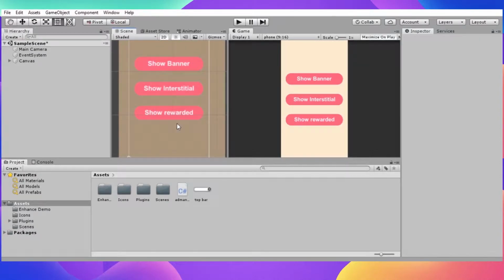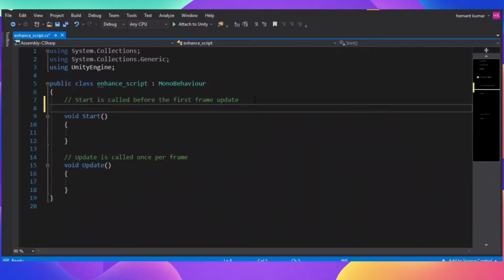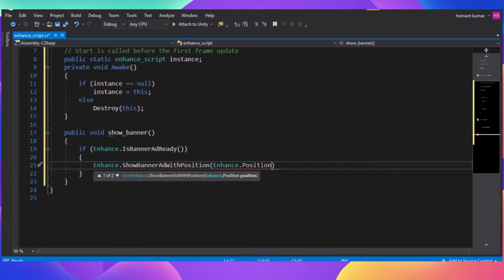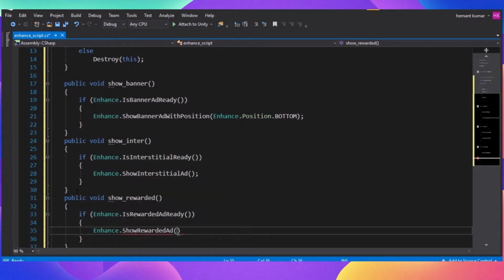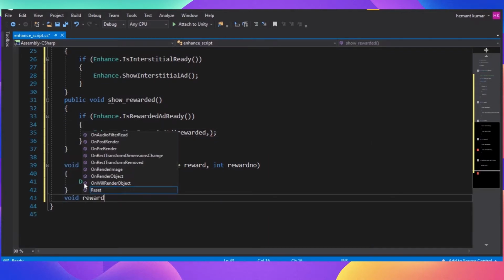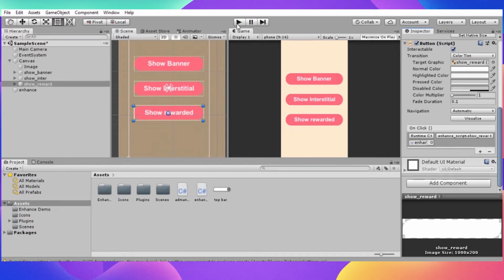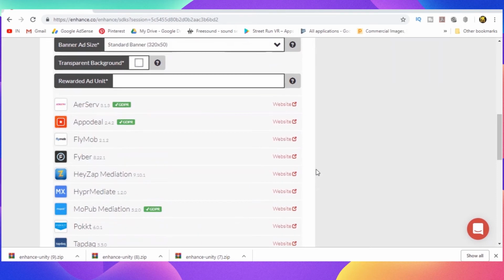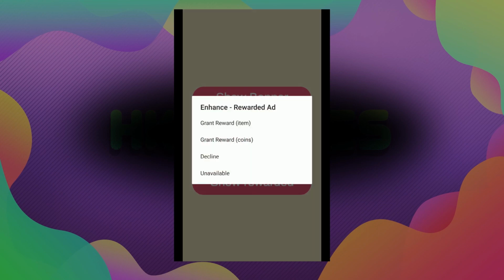Easiest way to show ads in unity using enhance.co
Here in this unity tutorial, I have shown you how you can easily implement mobile ads in unity for android and ios using Enhance. No need to install google ads, applovin, unity ads, chartboost or any other sdk. Enhance.co is the simplest tool to do all of that without any hustle.